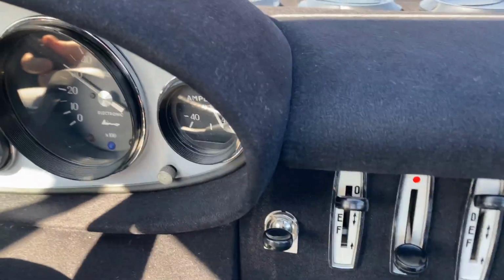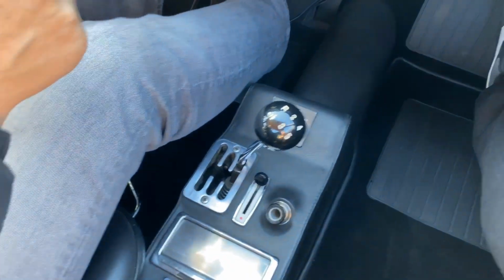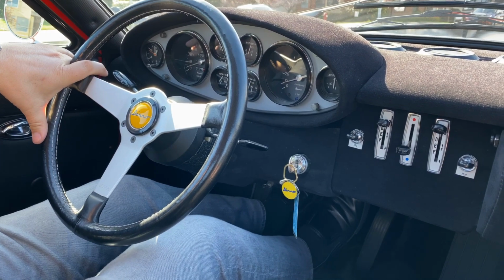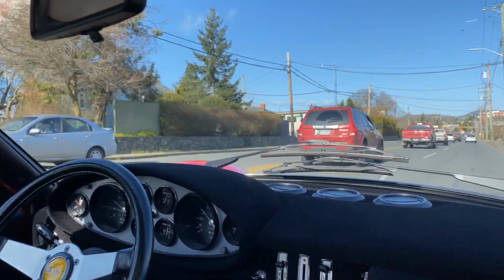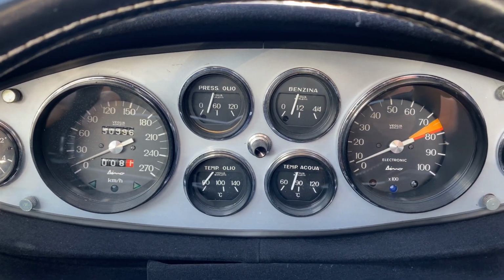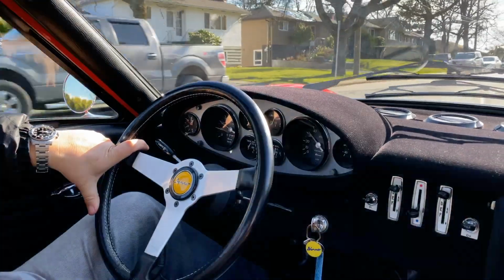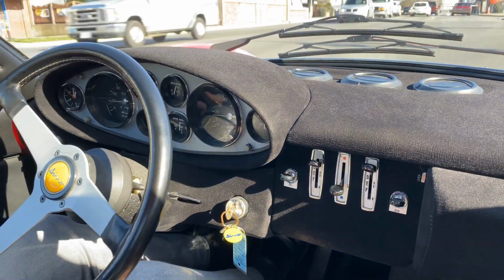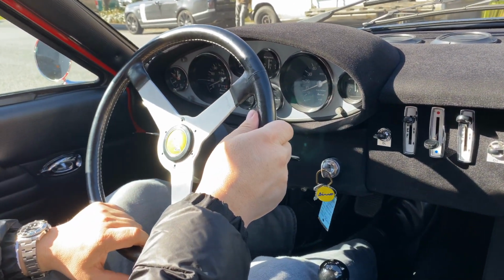1971 Ferrari Dino 246GT Drive Video ~ Silver Arrow Cars Ltd